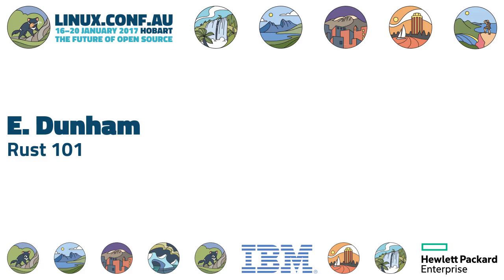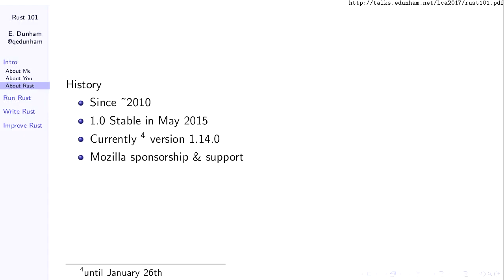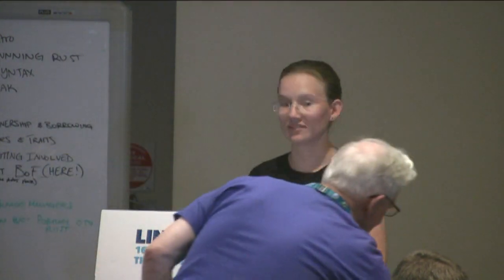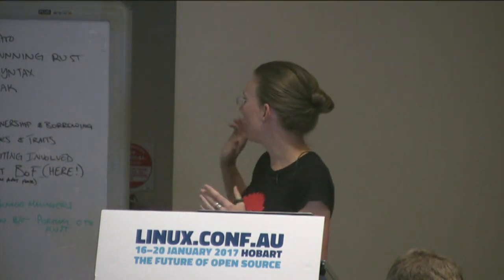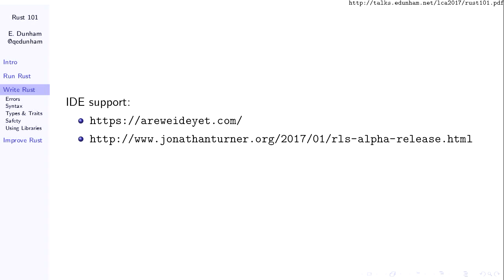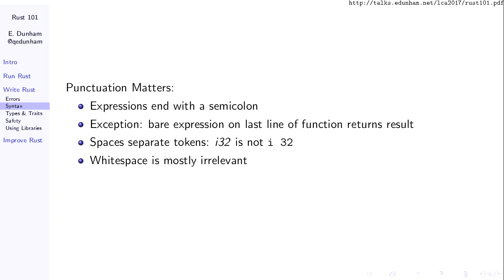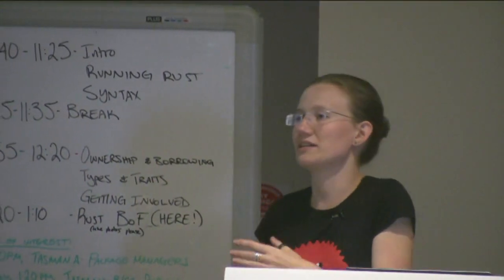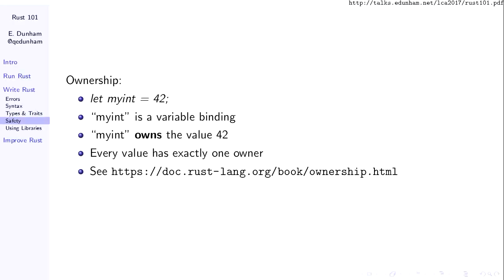Rust 101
E. Dunham
Rust is a systems programming language that runs blazingly fast, prevents
segfaults, and guarantees thread safety. If you ask users "what's the catch",
they'll tell you about the challenging learning curve that this powerful new
tool requires.

Presented by a Mozilla Research team member who works with the Rust language
and with Servo (a browser engine written in Rust), this tutorial assumes
familiarity with basic programming concepts (loops, conditionals, functions)
but will require no prior experience with strongly typed languages, Rust, or
systems programming. You'll learn the key concepts necessary for successful
Rust programming, as well as how to continue exploring the language after LCA.